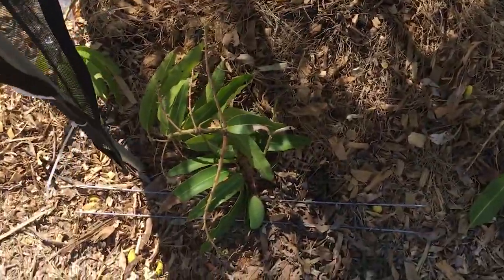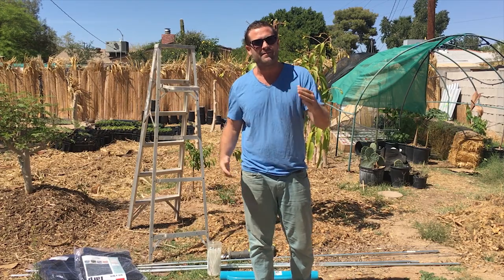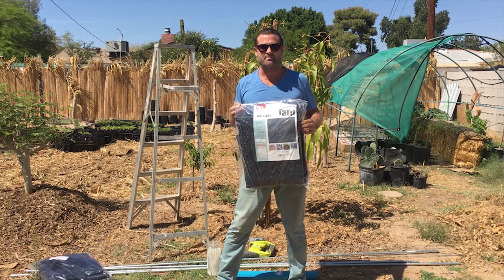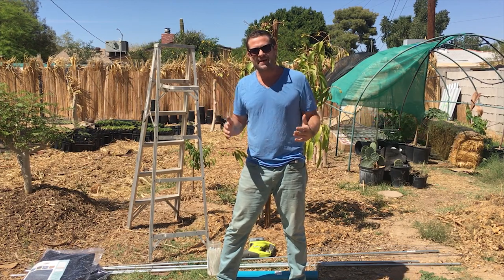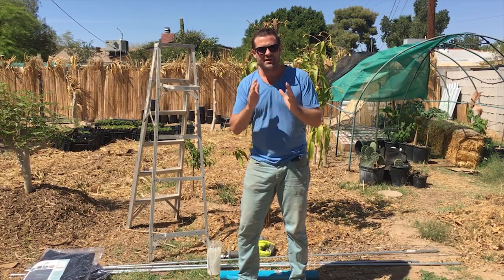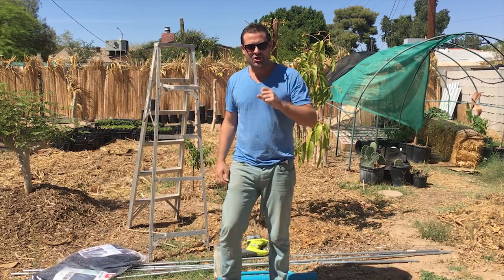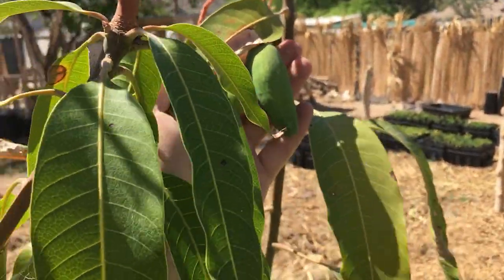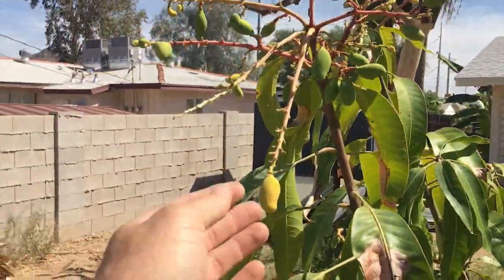Ep166 - DIY Single Tree Shade Structure PLUS Maha Chinook Mango Pruning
In this video, I show you how I build a single tree shade structure for my Maha Chinook Mango Tree called "The Mighty Maha"

If you live in the desert, It is time to shade your young tropical trees from the top and west. If you don't have a canopy yet, and you need a shade structure over a single tree, this is one way to do it.

Then. I prune The Mighty Maha and accidentally prune a big mango off!! Whoops! Don't get prune happy with those shears... lol!

A few Moringa Facts:
46 Antioxidants
39 Anti-Inflammatories
18 - Amino Acids (8 of those are essential amino acids out body doesn't produce!)
23% Protein by weight